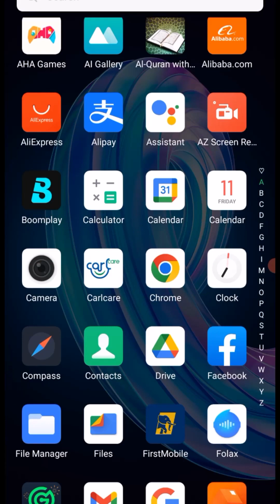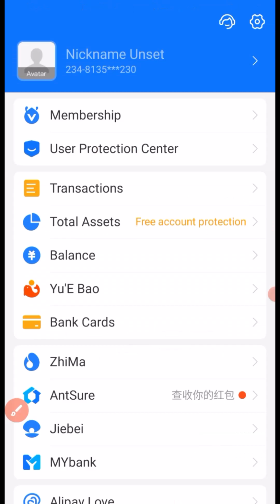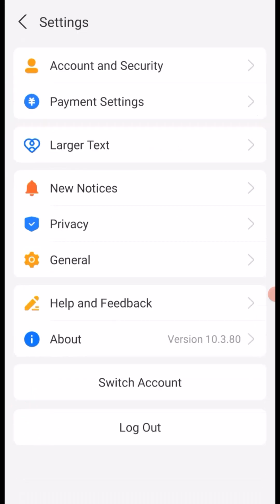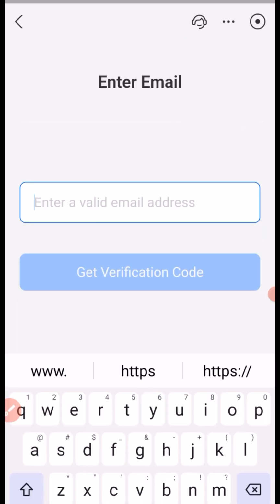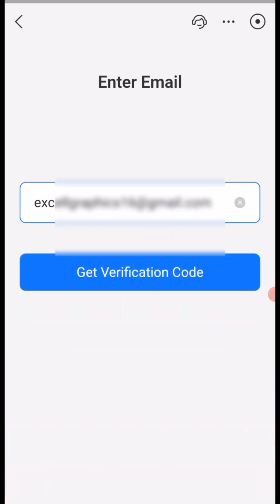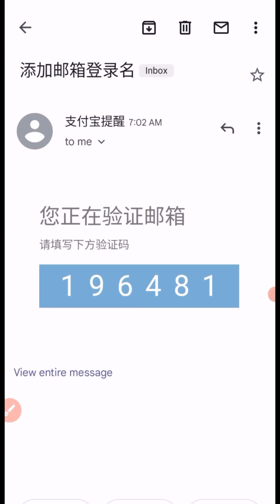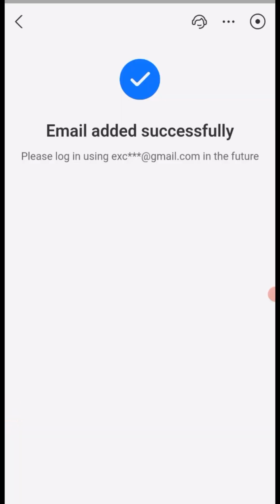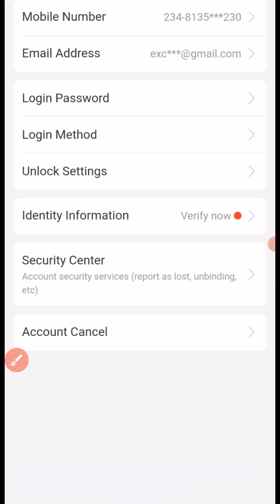How to Bind Your Mail with Alipay Account | Step-by-Step Tutorial